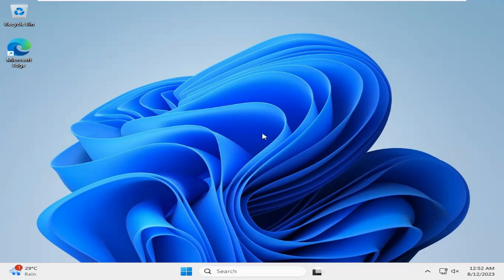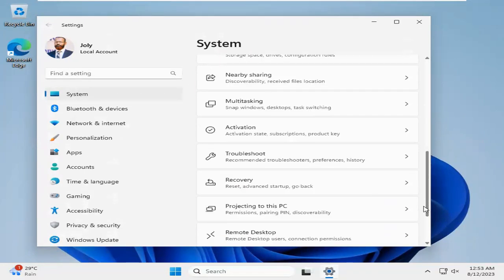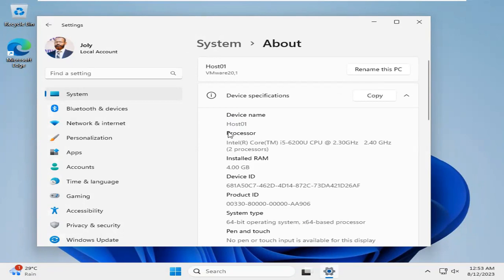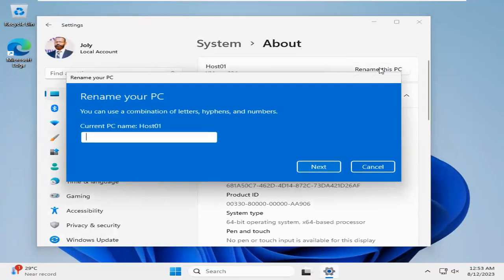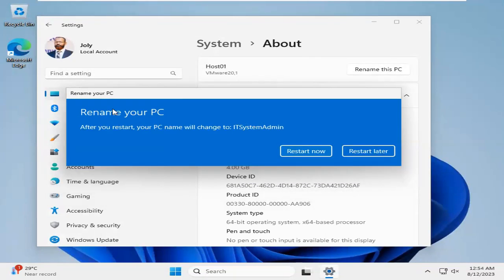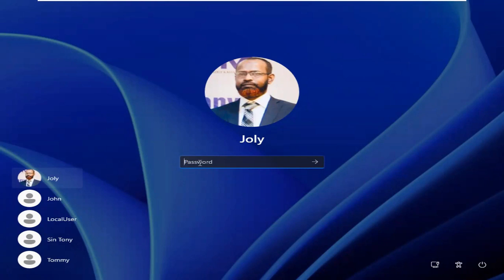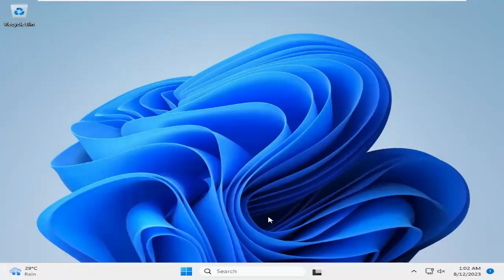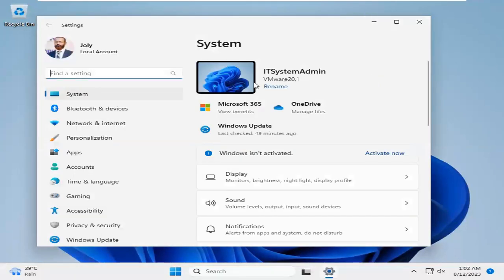How to Change Your Computer Name In Windows 11 | Change PC name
In this video I am going to show How to change your computer name on a Windows 11 PC or How to How to Rename Your Windows 11 Computer or Windows 8.

Learn how to easily change your computer name in Windows 11 with this step-by-step tutorial. Renaming your PC is simple and can help you personalize your device. Follow our guide to quickly update your computer's name and make it uniquely yours! 🔧🖥️

how do i change the owner name on my computer
what happens if i change my computer name
how to change machine id in windows 11